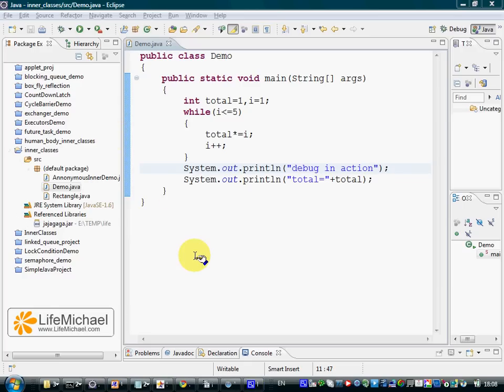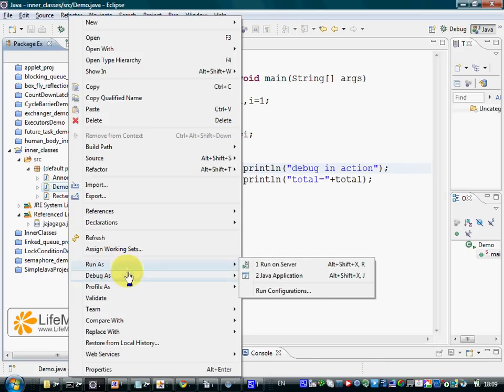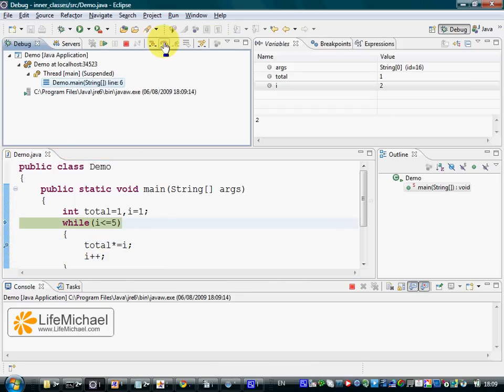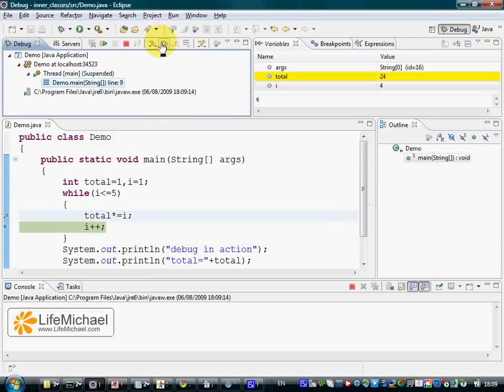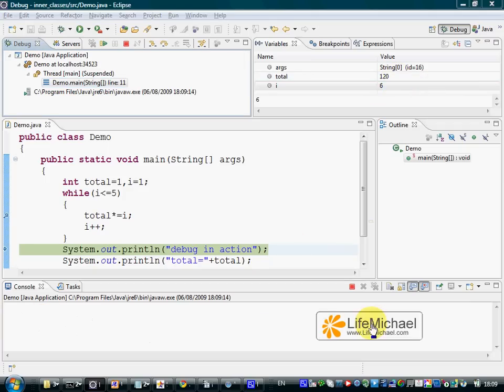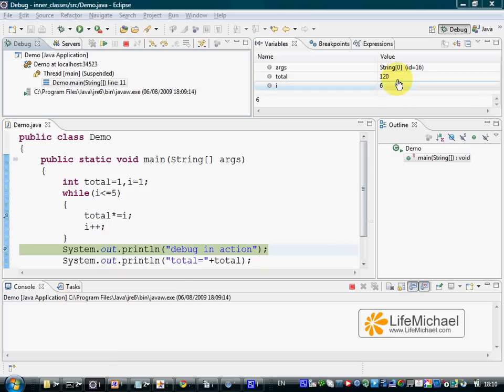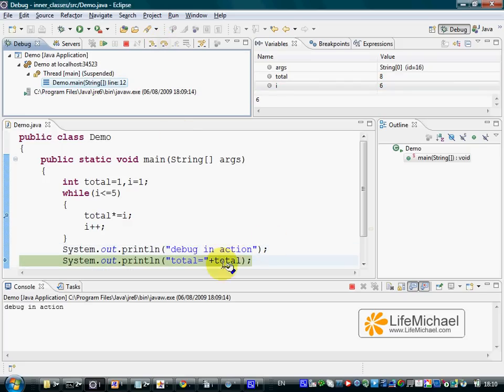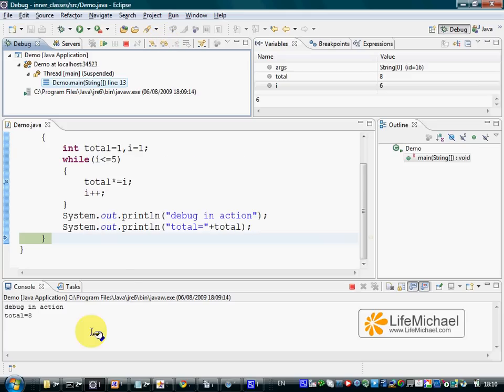Changing Variables Values When Debugging Our Code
This short video clips show how we can change a value a variable holds when debugging our code.

You can find a detailed course about how to use the Eclipse IDE available for free (academic & personal usage)